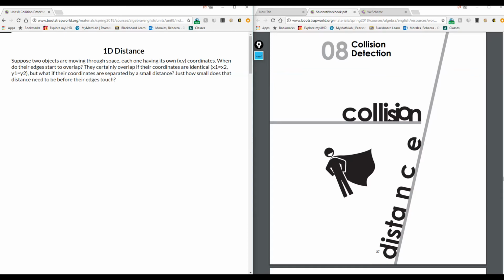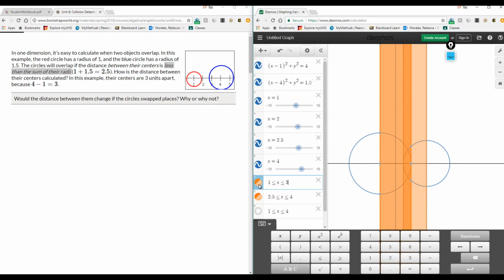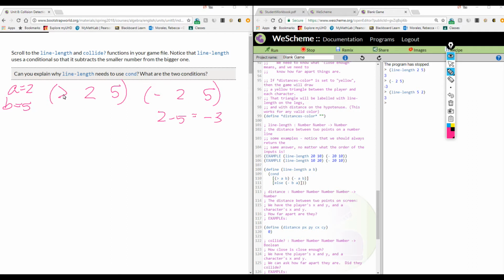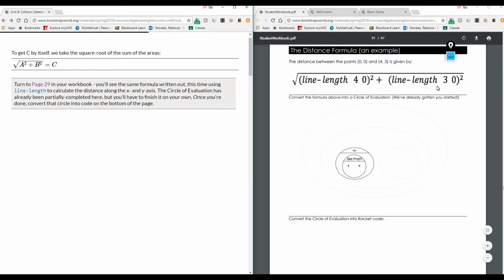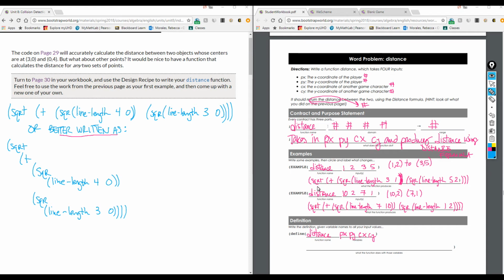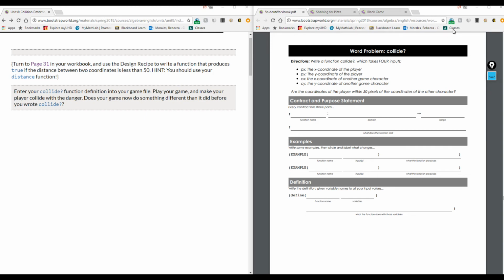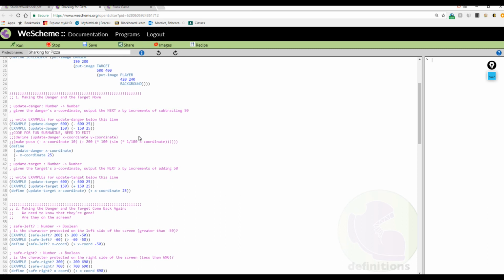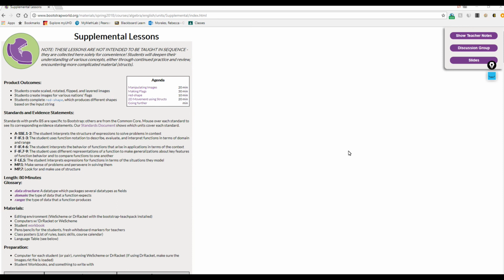Bootstrap Unit 8 Distance